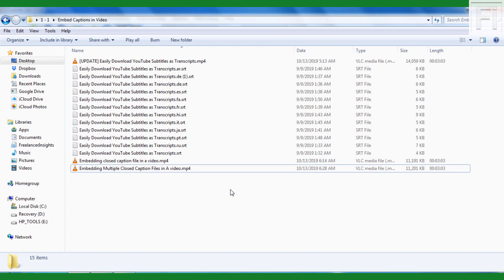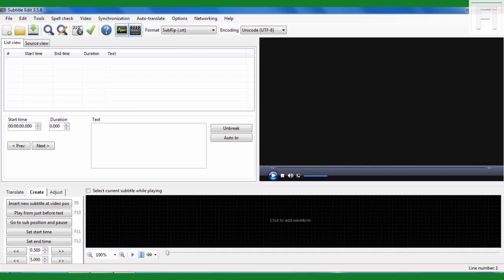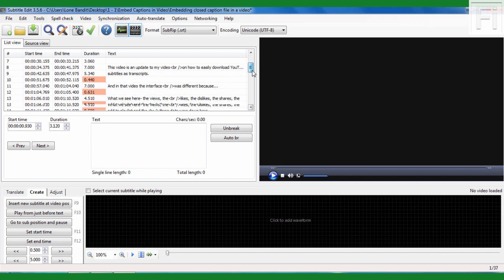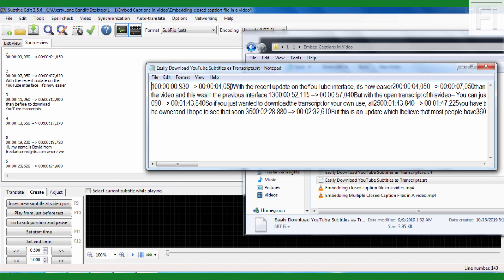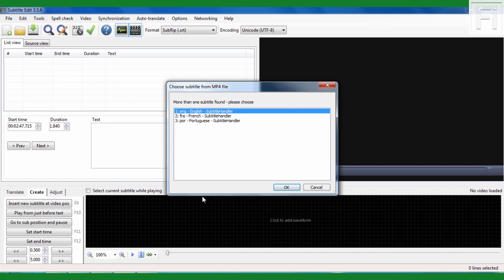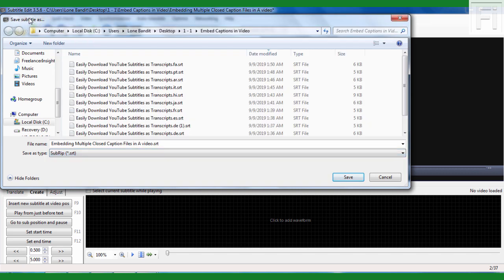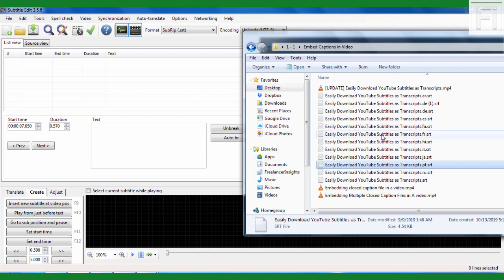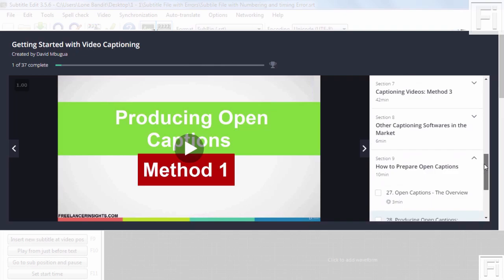How to Extract or Rip Subtitle or Closed Caption Files from a Video or Movie Using Subtitle Edit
In this easy-to-follow tutorial, I will show you how to extract or rip embedded subtitles/closed caption files from a video or movie using Subtitle Edit. Update for 2023: Or try VideoProc to download Videos with subtitles, or extract subtitles from MKV, MP4, AVI, VOB and any videos in SRT format.

This tutorial follows the series of videos we've been covering on embedding subtitles into a video.

Requirements for this to work:
1. Subtitle Edit Installed.
2. Video with embedded soft subtitles.